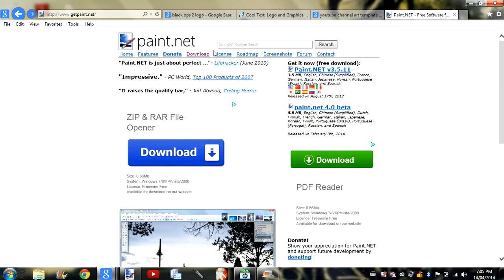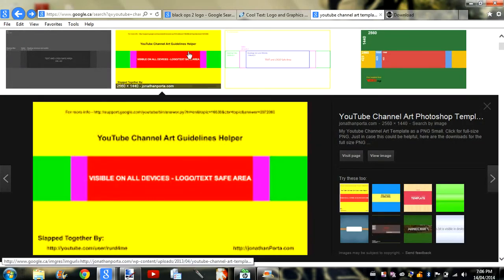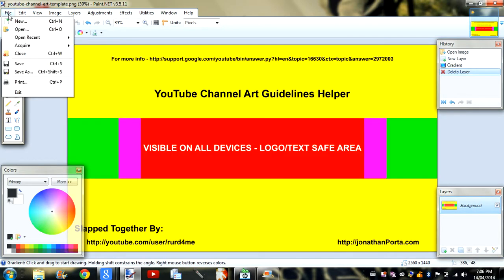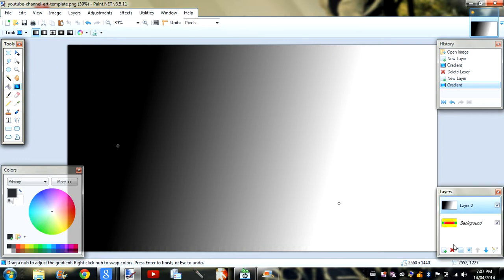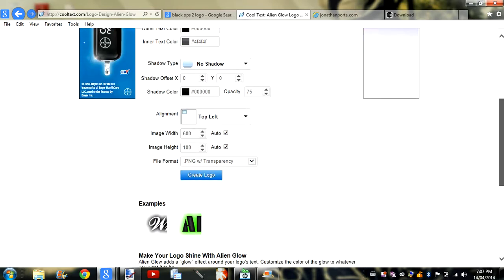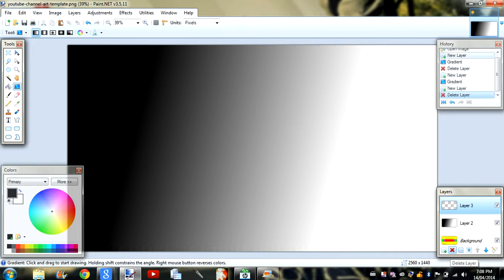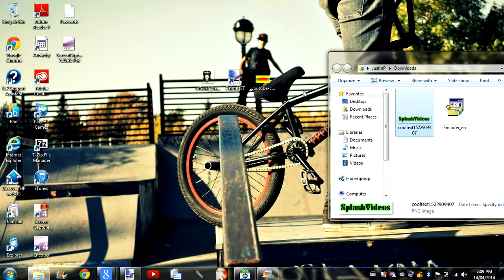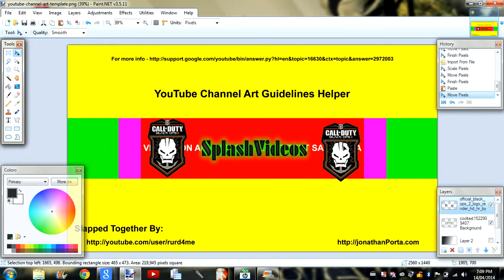How To Make Free Custom Youtube Channel Art w/ Paint.NET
Hey everyone welcome to our first video where I show you how to make custom youtube channel art for free!!